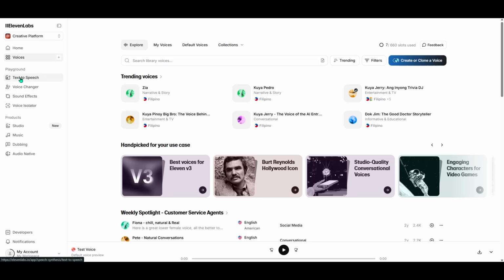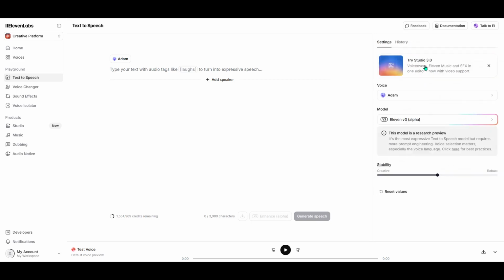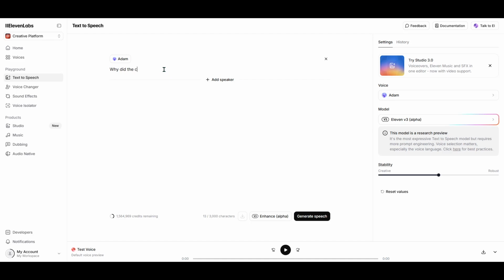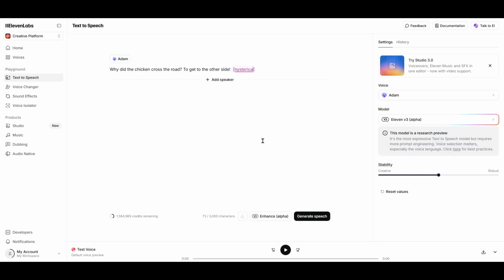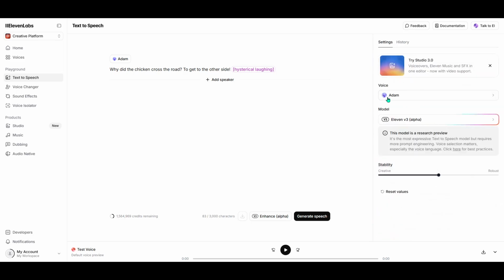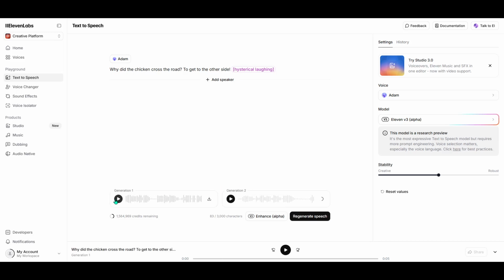How to Make a Voiceover Laugh in ElevenLabs (2025 Tutorial)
Learn how to make a voiceover laugh in ElevenLabs—use text prompts, adjust clarity & stability, and add natural laughter for realistic and engaging AI narrations. Perfect for storytellers, content creators, and podcasters in 2025!

how to make the voiceover laugh in elevenlabs tutorial 2025, elevenlabs laughing voice tutorial, add laughter to ai voiceovers elevenlabs, elevenlabs stability clarity settings for laughter, beginners guide to making voices laugh elevenlabs, create human sounding ai laughter elevenlabs tutorial, step by step laughing voice elevenlabs 2025, professional ai narration with laughter elevenlabs, elevenlabs text to speech laugh effect tutorial, natural expressive voices with elevenlabs ai